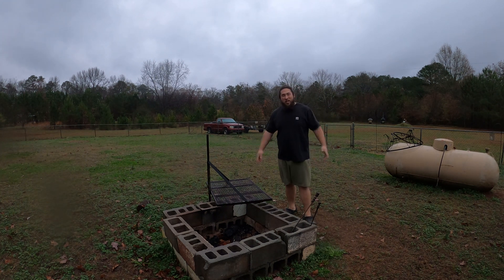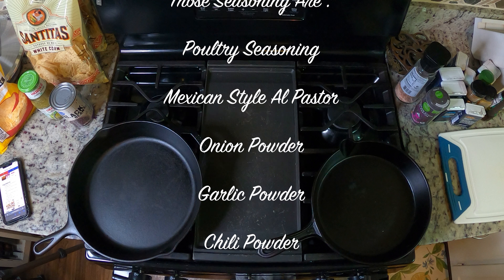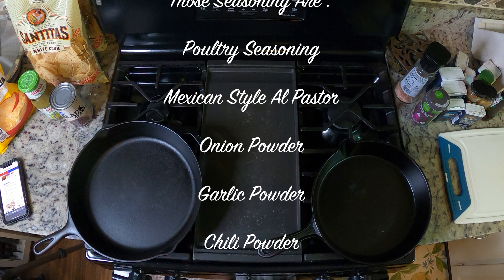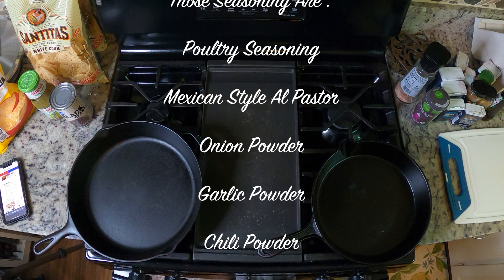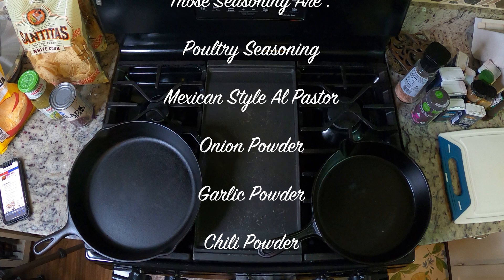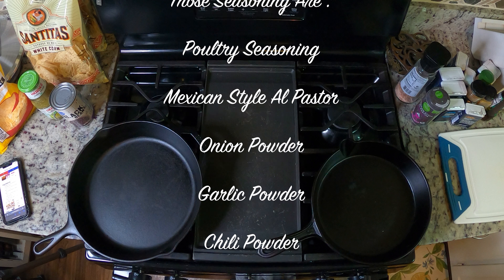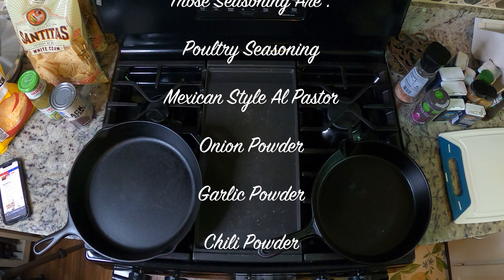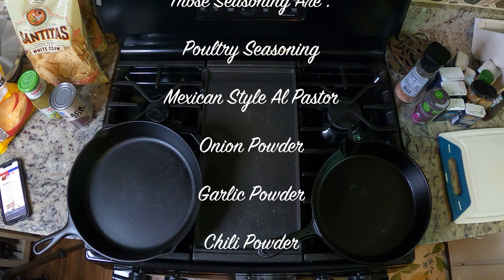Is This The Best Camping Meal?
There's nothing like having a great meal while you're out camping with friends or family. The only thing that can make any campout better is some Campfire Nachos.